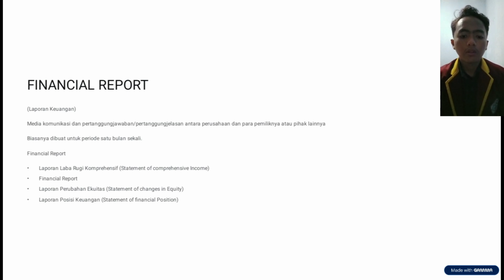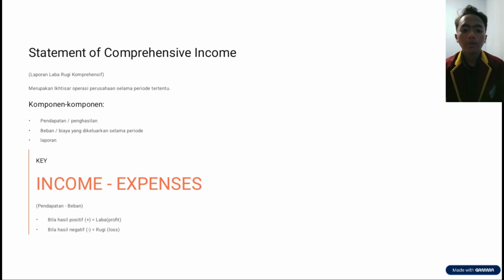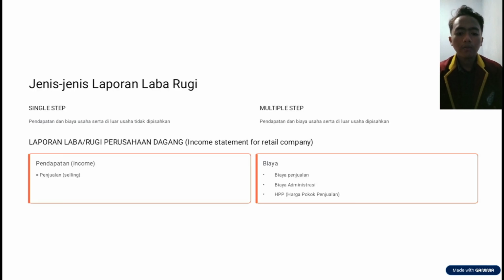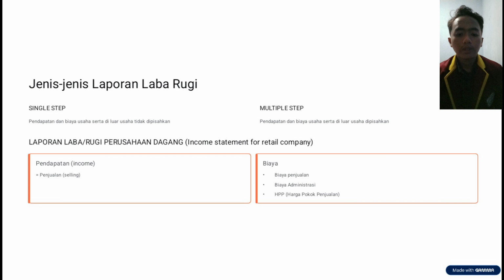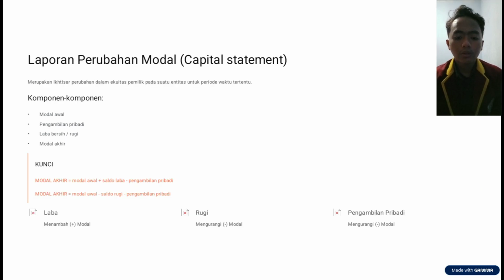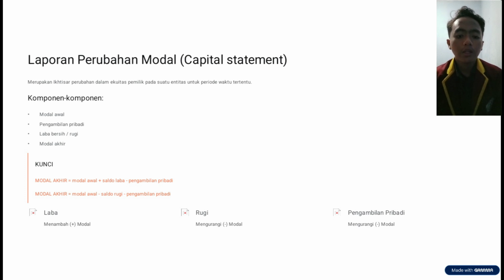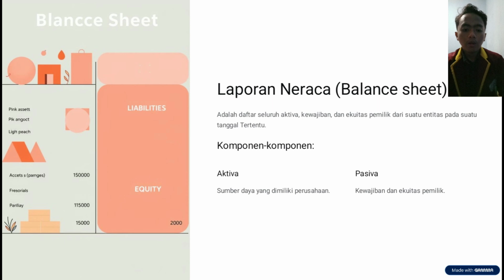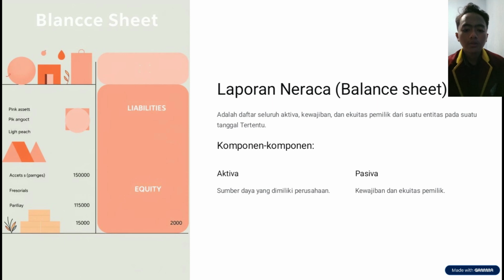Tugas 1 pengantar akuntansi (Materi 1: Laporan Keuangan)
Nama: Muhammad Rezky Aswar
NPM: 25411091
Kelas: MANAJEMEN 25B
Dosen pengampun: Miss Dwi Tirta Kencana, S.E., M.S.Ak., Akt.